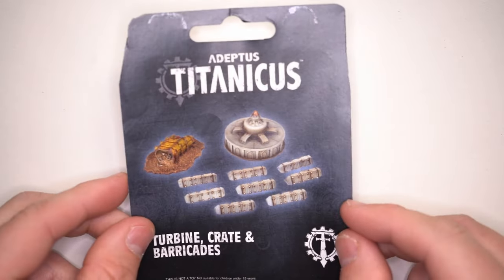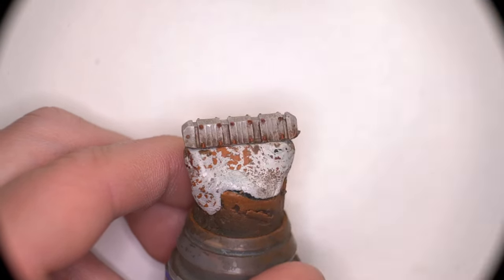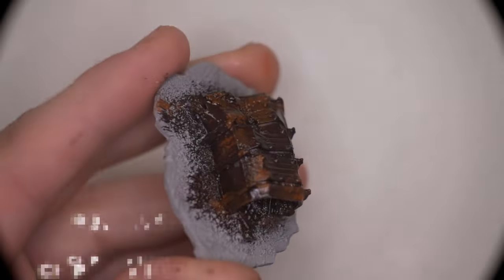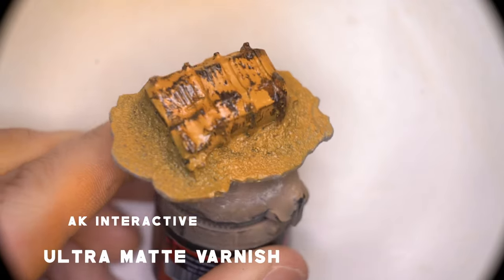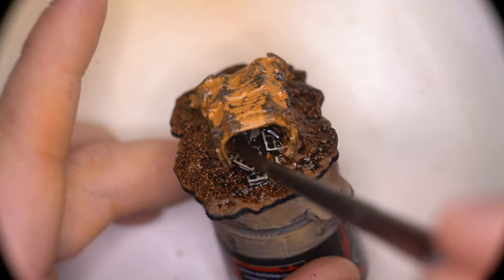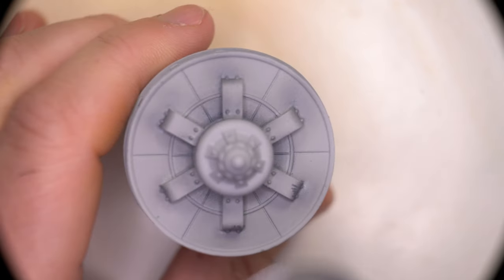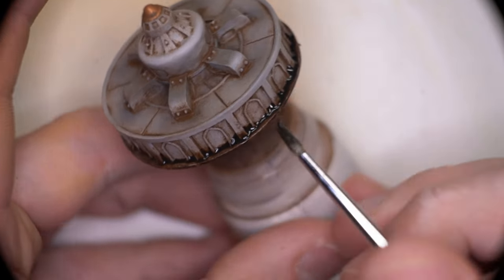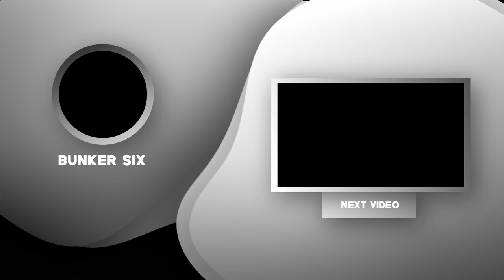How To Paint Forgeworld Crates, Turbines & Barricades!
Buymeacoffee.com/Bunker6

Instagram.com/bunkersix

Facebook.com/thebunkersix

Twitter.com/thebunkersix